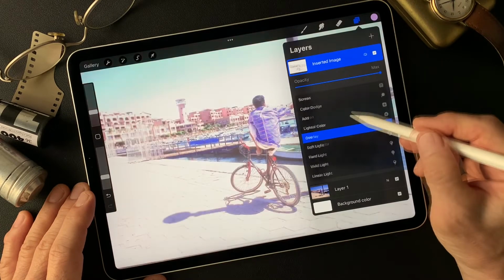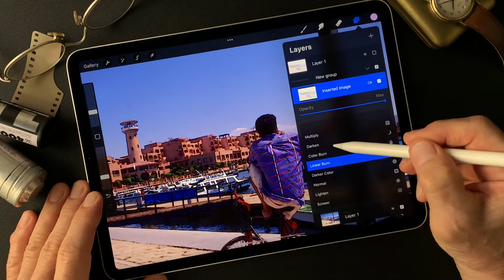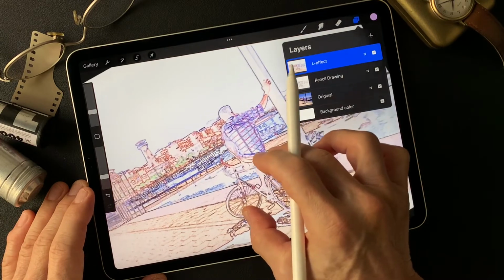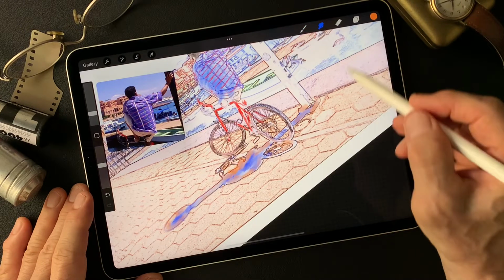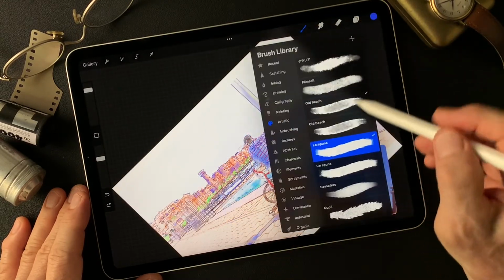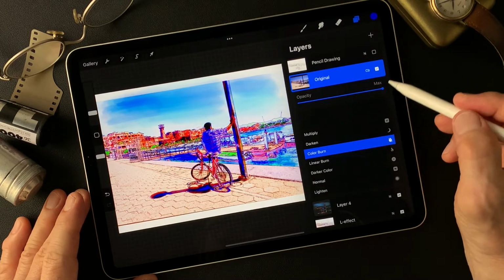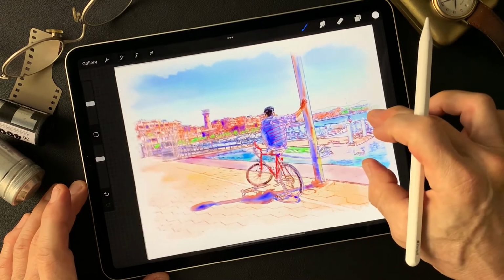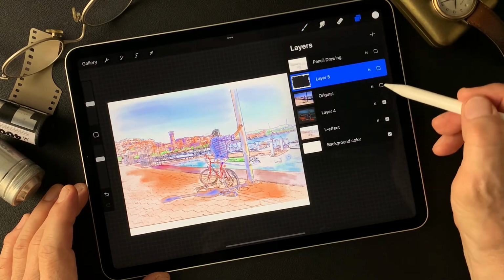Procreate Tutorial, to make an illustrated image photograph by Toshi Yagi from Okinawa Japan.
I try to make an illustrated image this time. This tutorial shows how I use blend mode to get effective image. You will find exciting expression with change blend mode. You will find interesting brush texture and smudge tool to mix as well. I hope this movie gives some kind of idea for photographers who want to make an illustrated image from photographs. Enjoy trial, try and error!! That is first step to do anyway!  Thank you so much.  (^ ^)V